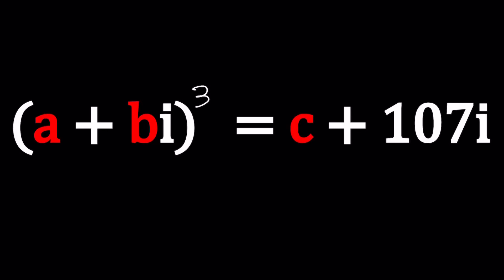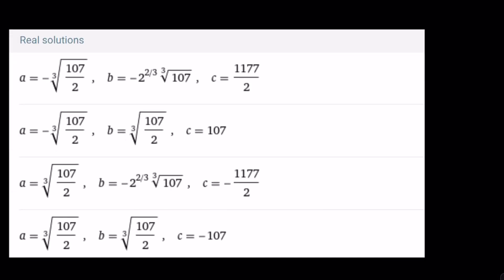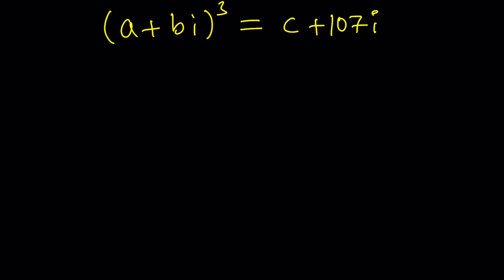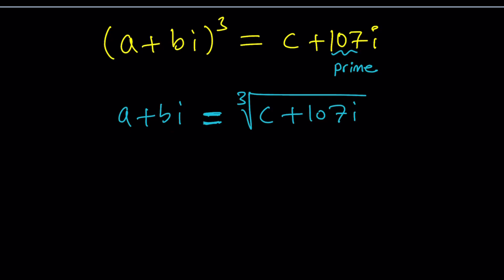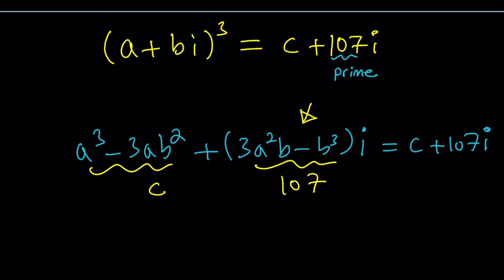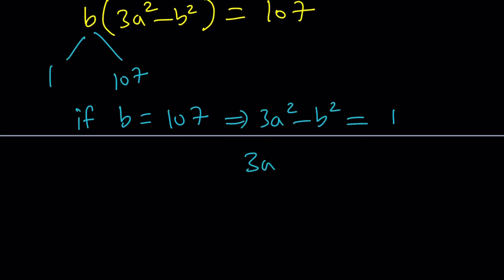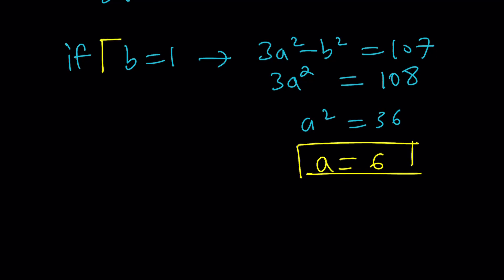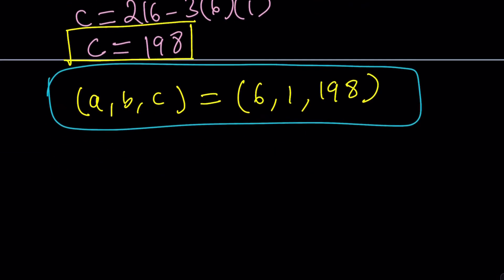Solving an AIME Problem | Problem 149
▶ EQUIPMENT and SOFTWARE
Camera: none
Microphone: Blue Yeti USB Microphone
Device: iPad and apple pencil
Apps and Web Tools: Notability, Google Docs, Canva, Desmos